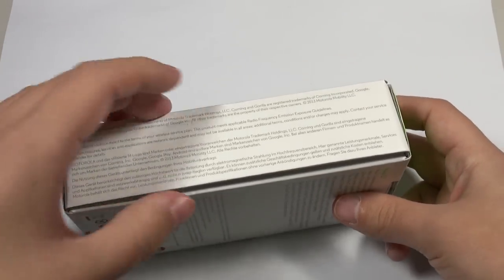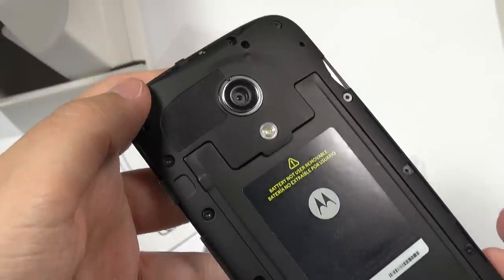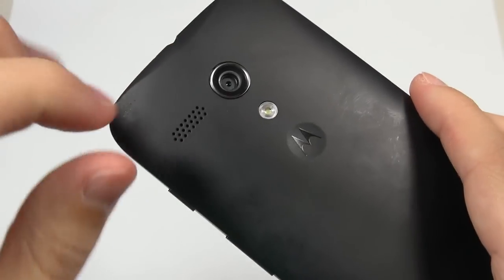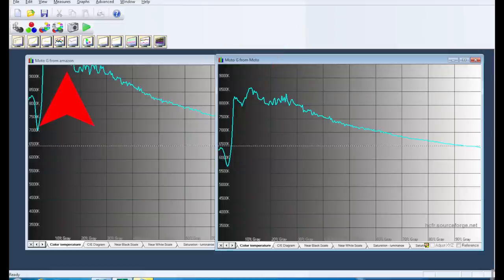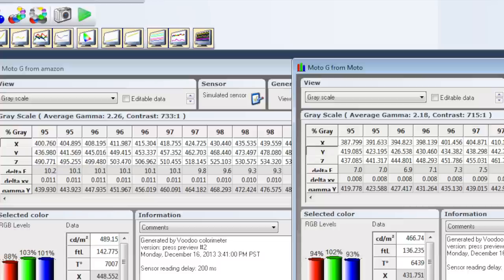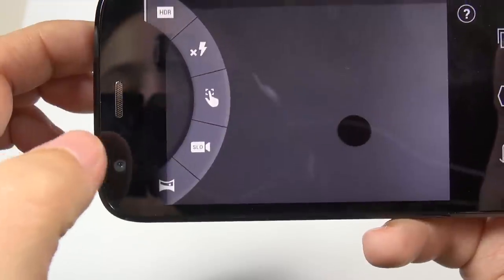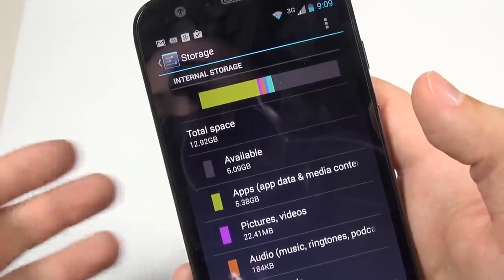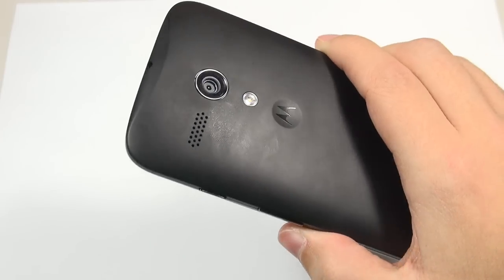MOTO G Overview and Interesting Discovery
I ended up with 2 Moto G's and the displays are not the same! Check out the overview as I prepare for the full review.